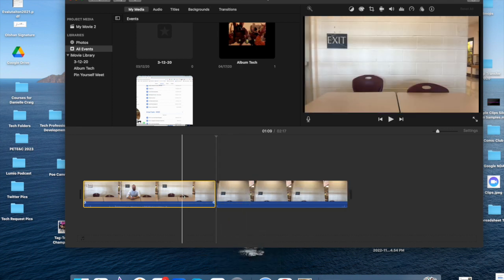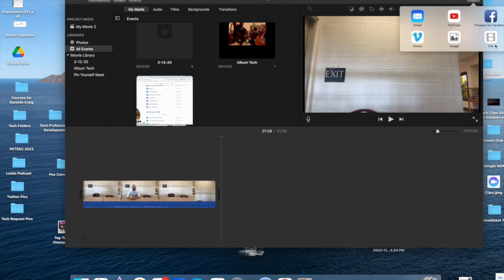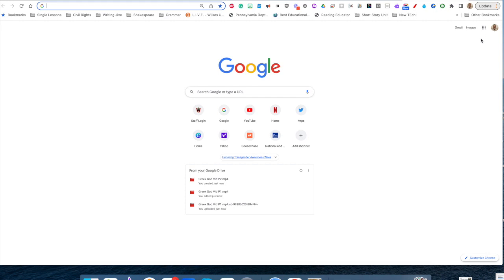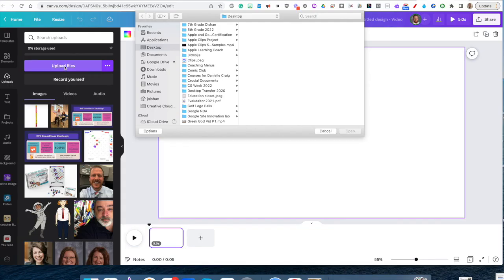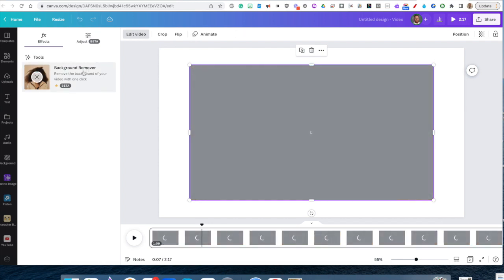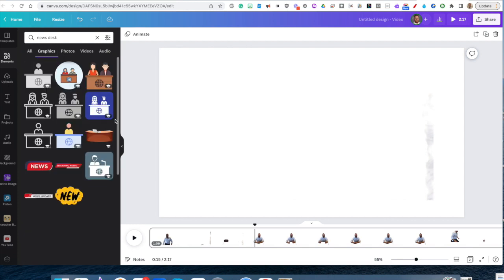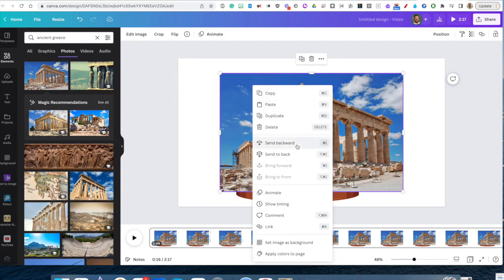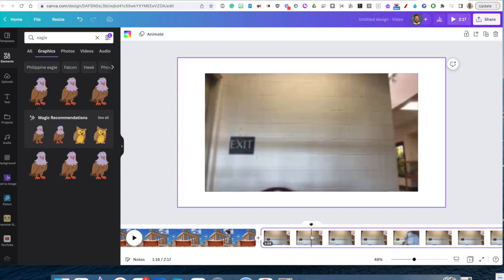Canva iMovie Tutorial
Learn how to chop your Quicktime Greek God Interview into manageable chunks via iMovie. Upload your iMovie segments into Canva to utilize the remove BG and green screen effects! See how to share your project as an Mp4 or link.